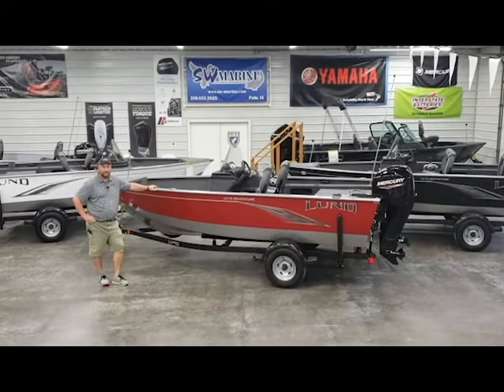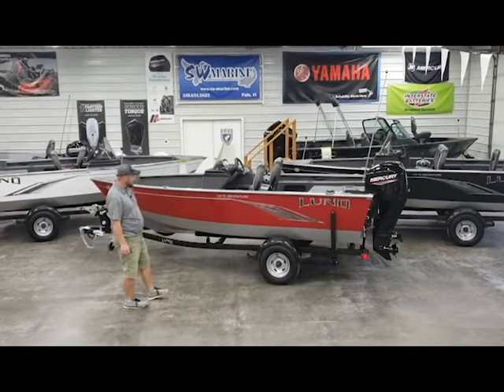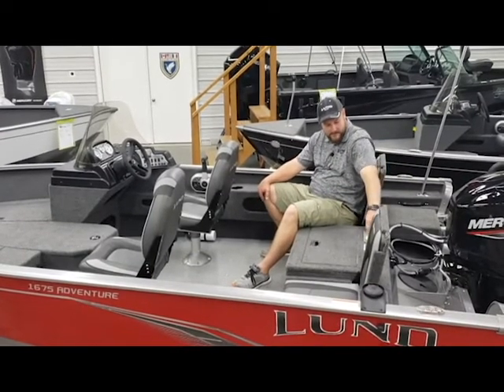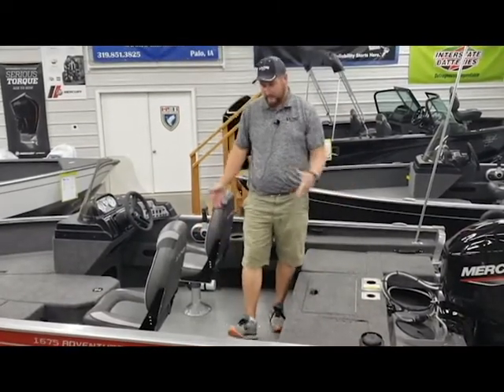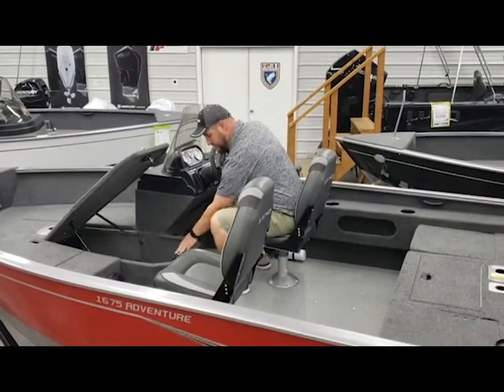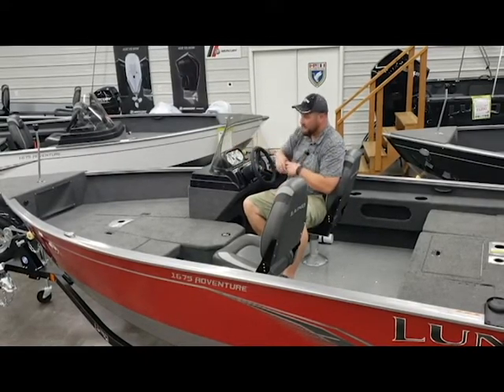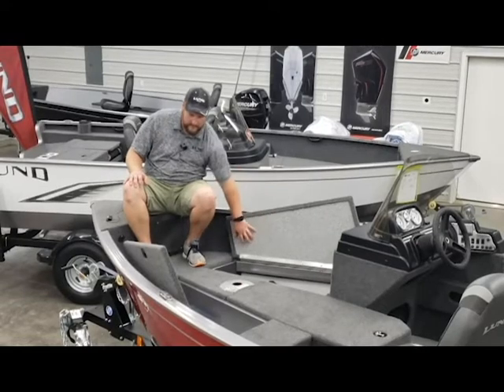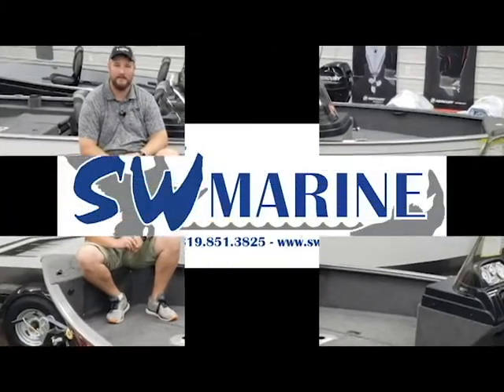2020 Lund 1675 Adventure SS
The Lund Adventure Series perfectly blends the fish and ski boat aspects of the family with the hardcore fishing boat features Lund aluminum boat owners expect. Whether it’s for a small or large lake and provides ultimate comfort for family or friends.